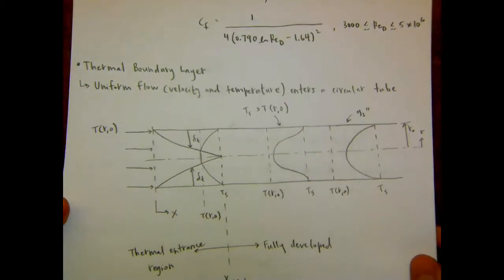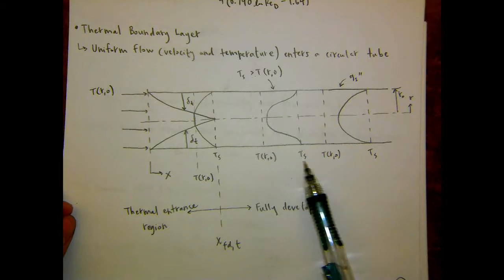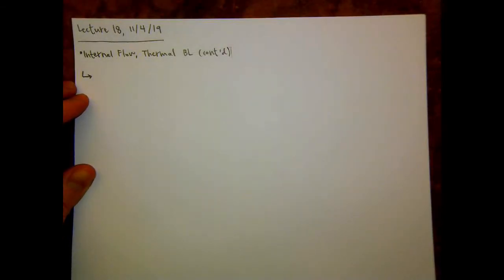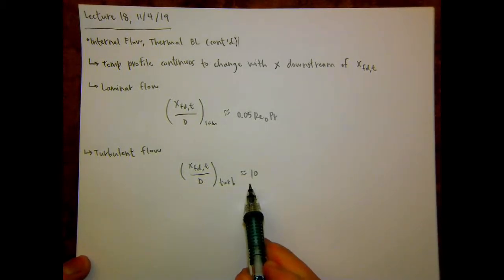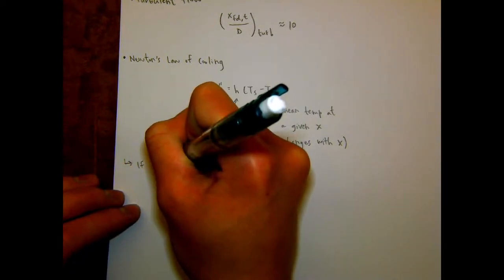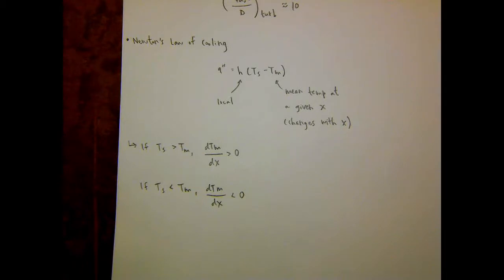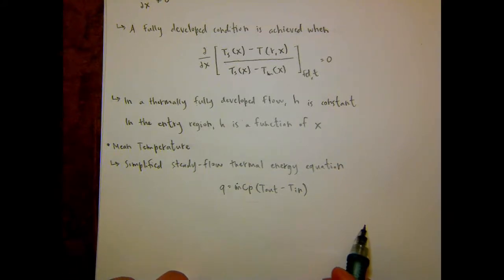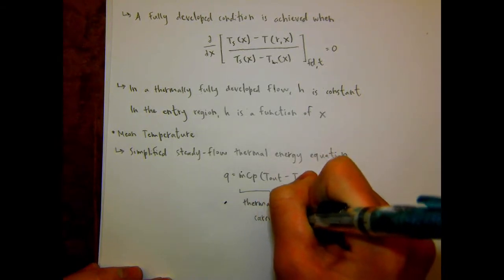ME 331 Lecture 18 (11.4.19)